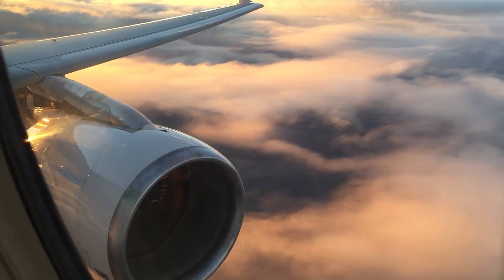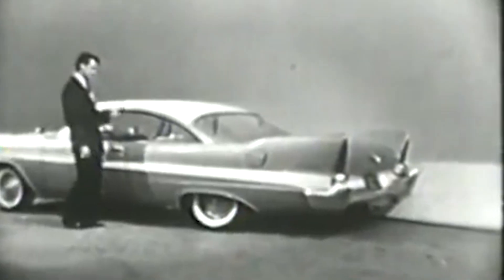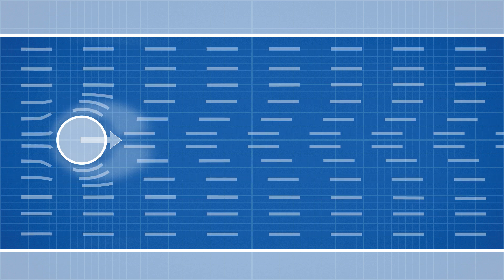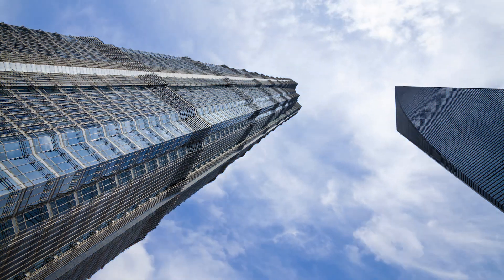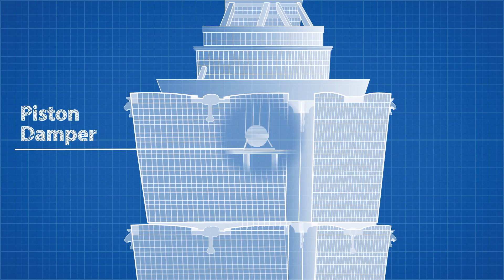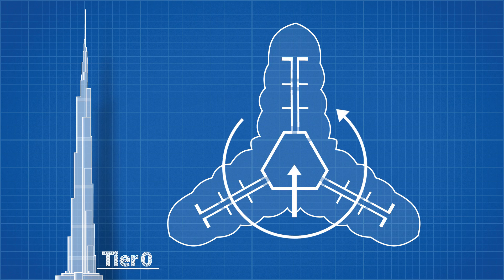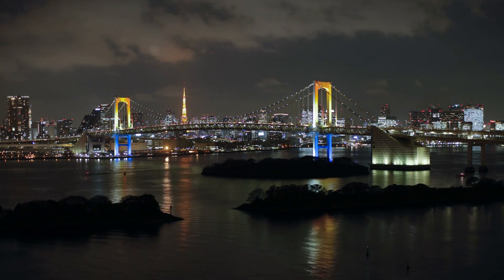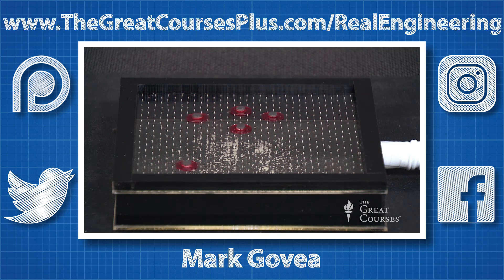Burj Khalifa - How To Build Higher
Get your free one month trial with The Great Courses Plus

This month I was visiting my parents living in Dubai and I took the chance to make a video about the Burj Khalifa, while I was there. The building is amazing and the engineering behind it is fascinating. In this video we will learn about vortex shedding and mass dampers.

If you would like to learn more about Mass Dampers I highly recommend Practical Engineerings video

Big thank you to Kian Yap for allowing me to use his drone footage of the Taipei 101

Intro Music is “Hi” by Maeson and Outro Music is “The Catch” also by Maeson: Check his music out